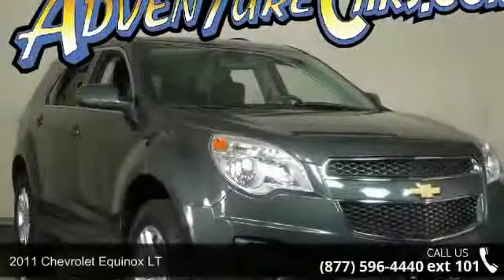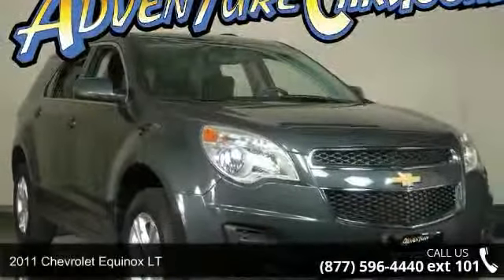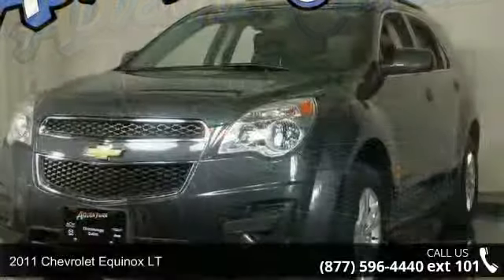2011 Chevrolet Equinox LT - Adventure Chevrolet Chrysler ...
You've found the Best Value on the web! If another dealer's price LOOKS lower, it is NOT. We add NO dealer FEES or DOC FEES. On new vehicles We GUARANTEE the LOWEST ADVERTISED price (after other dealers deceptive dealer fees) and back it up with our 120% Price Guarantee! On used we simply guarantee the best VALUE in 100 miles. Plus we include Priority Service for life, and Lifetime warranty on all new vehicles and a comprehensive bumper to bumper warranty on all used. You won't find a better SUV than this great 2011 Chevrolet Equinox. What a perfect match! This superb Chevrolet Equinox is available at the just right price for the just right person - You! New Car Test Drive said, "...Small families looking to downsize from a large, inefficient SUV will find the Equinox a good value.